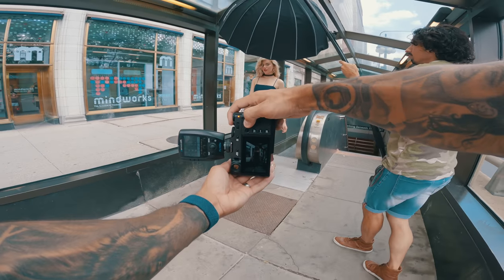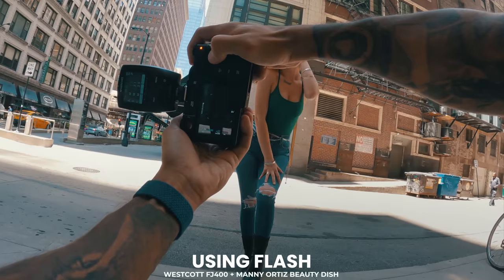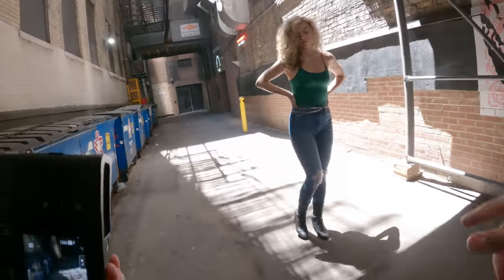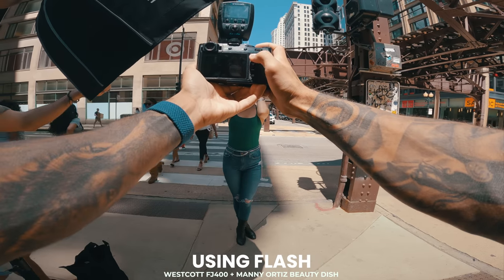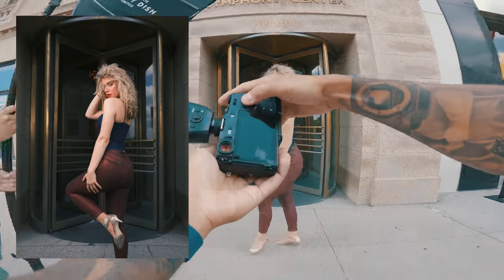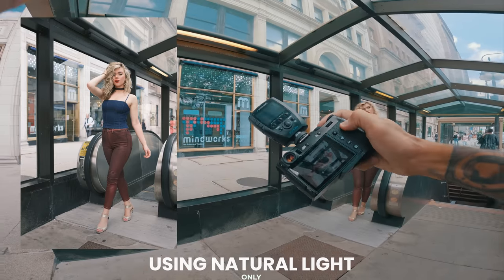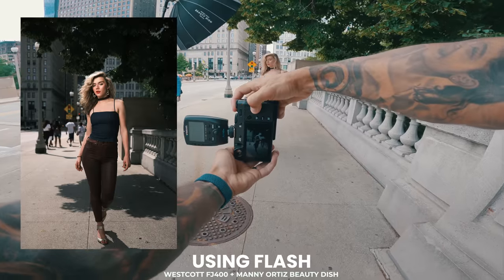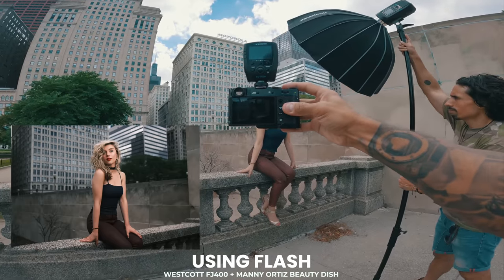NATURAL LIGHT vs OFF CAMERA FLASH- A Shocking Difference!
THE MANNY ORTIZ BEAUTY DISH

CAMERA GEAR
Fuji X100V

LIGHTING I USED
WESTCOTT STROBE
BEAUTY DISH
FLASH TRIGGER

CHEST MOUNT
GOPRO ND FILTERS

Assistant:  @David Chiriboga Music ​